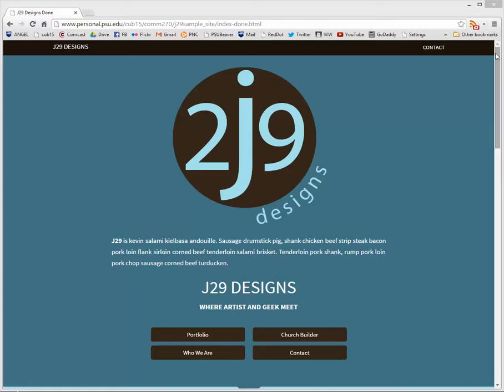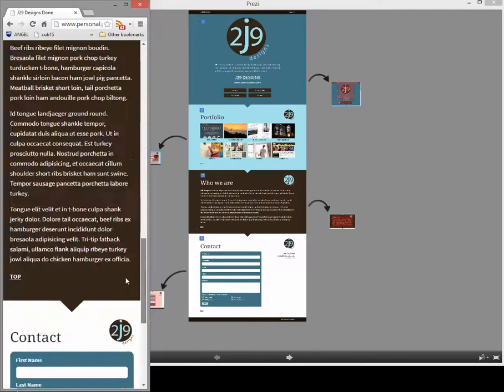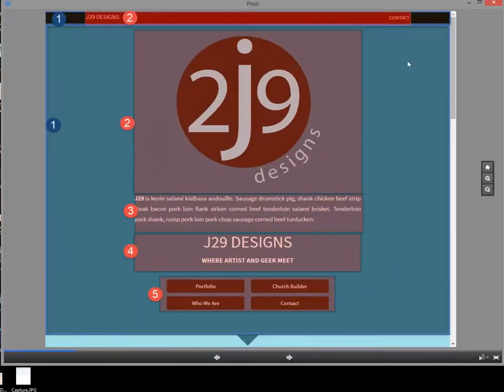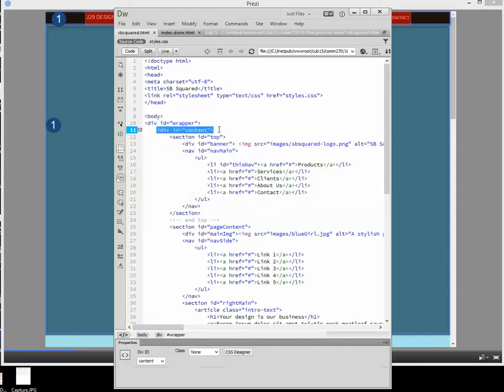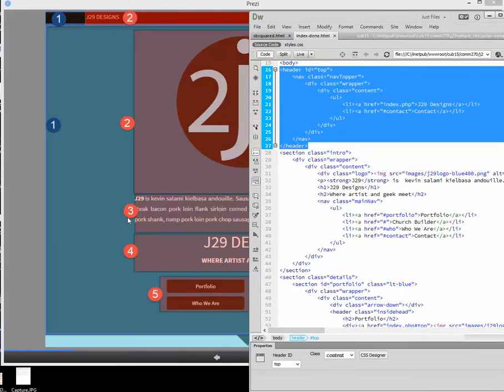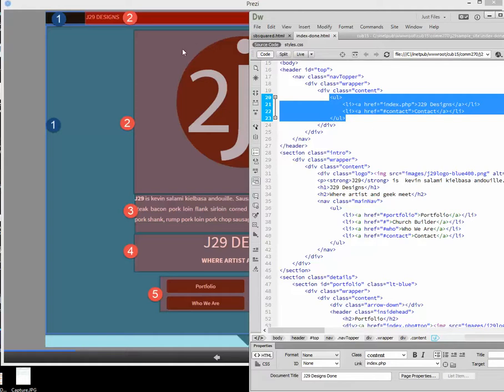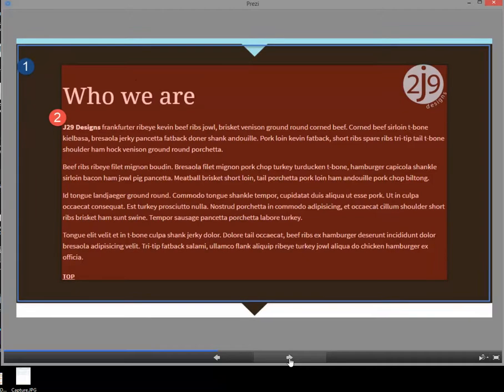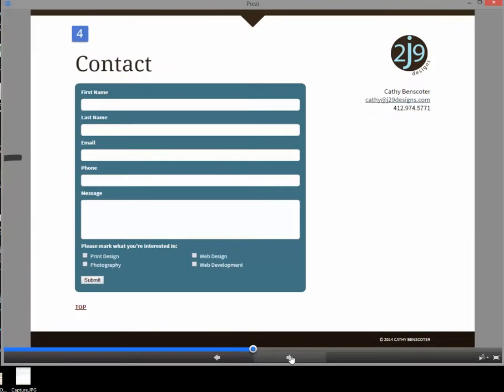J29 Exercise 1 - Intro